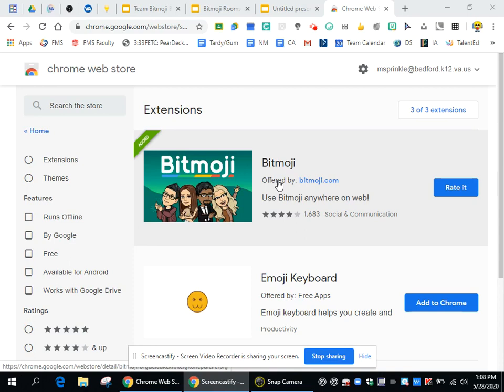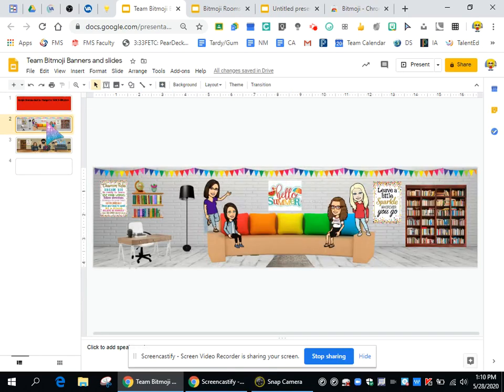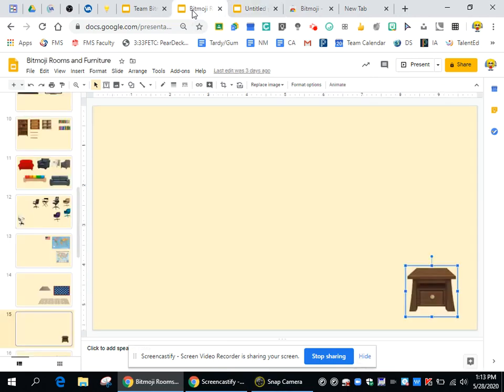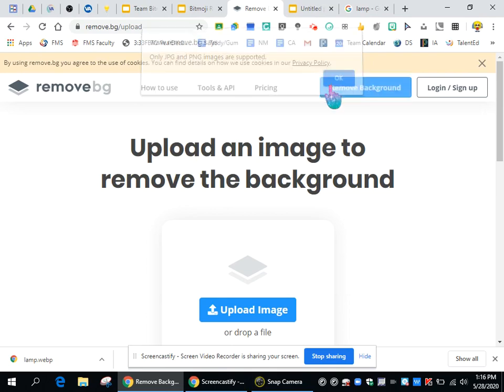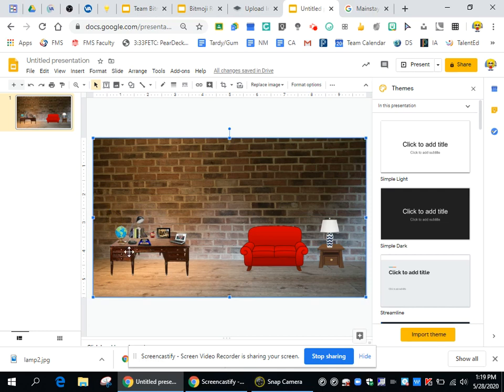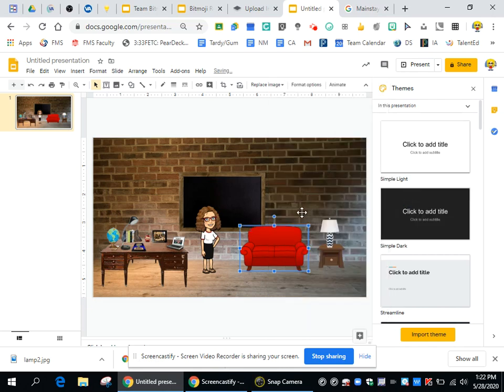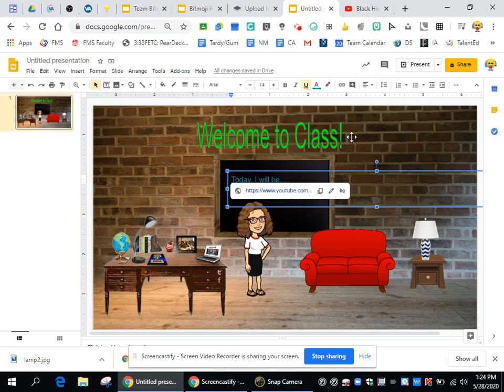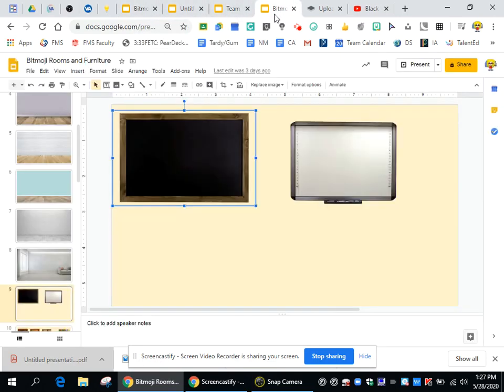Bitmoji Room Basics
Learn the basics of creating Virtual Bitmoji Rooms for use with students.

For access to the Bitmoji Basics Google Slide Rooms and Furniture Bank to go: